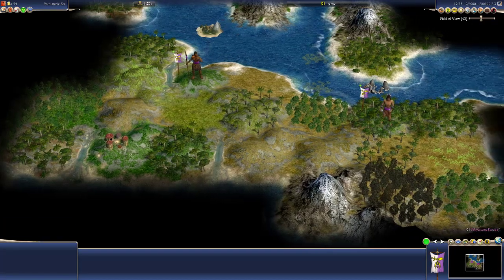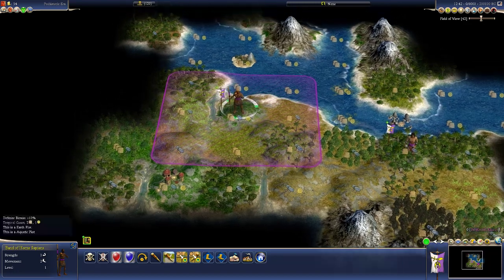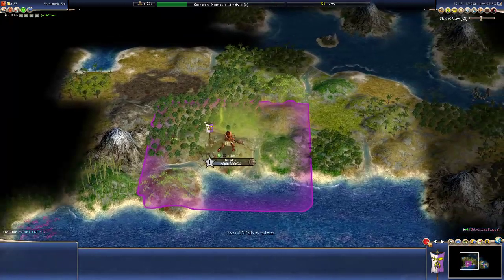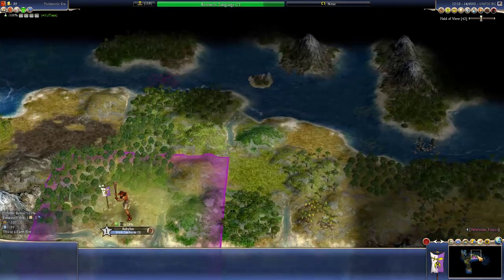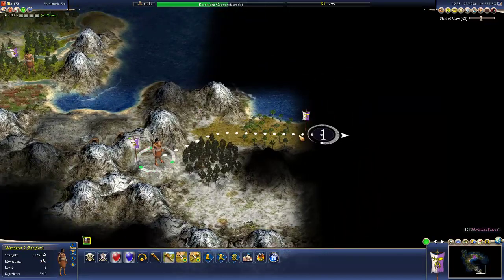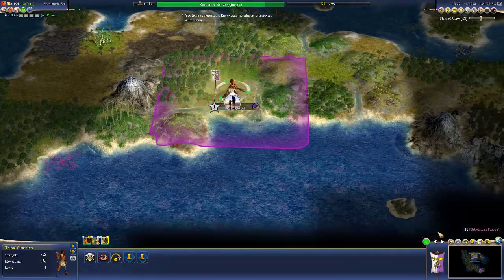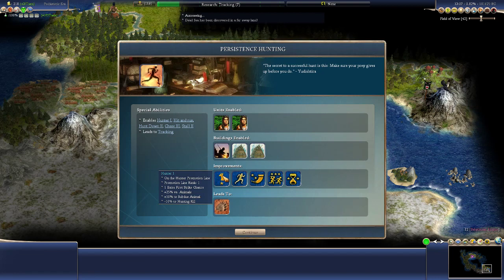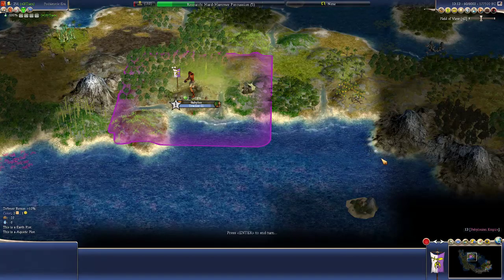Idiotically Tutorialising Civ IV Caveman2Cosmos (E003) First City and First Techs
Since I have been playing a LOT of Caveman2Cosmos I thought I would do a sort of tutorial Let's Play for everyone who is interested in understanding how to play Caveman2Cosmos and all the little nuances of the game.

Hope this helps you all out, if there are any questions I would be happy to help.